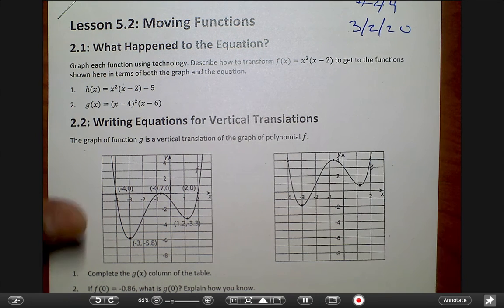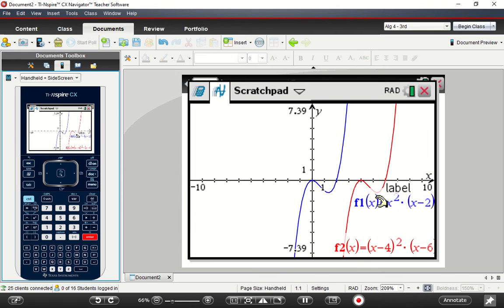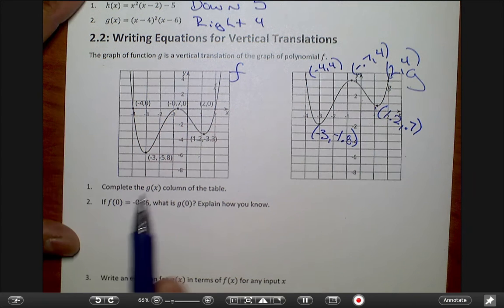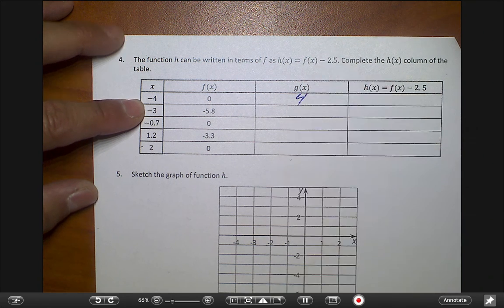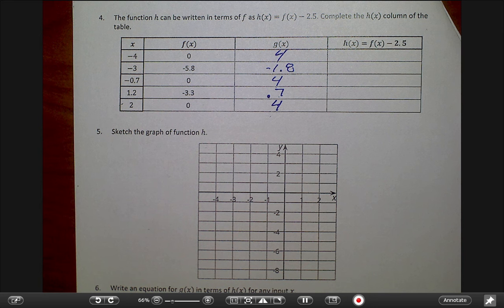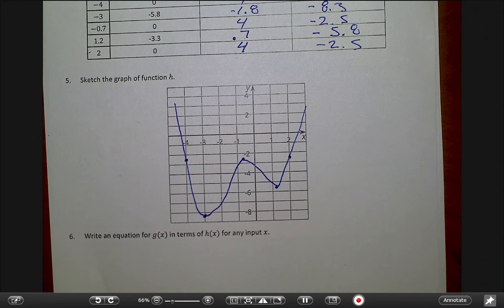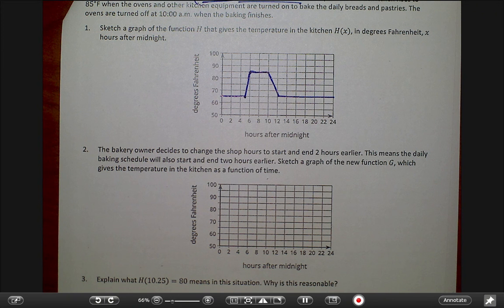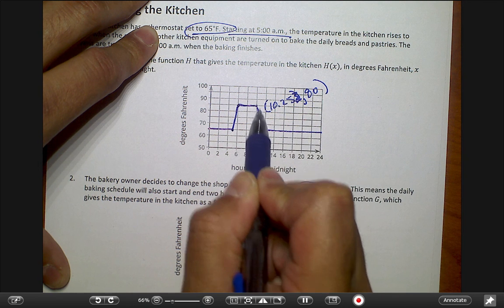Algebra 4 Lesson 5.2